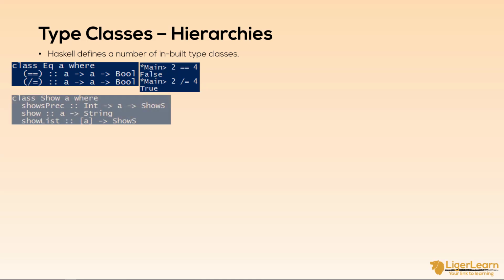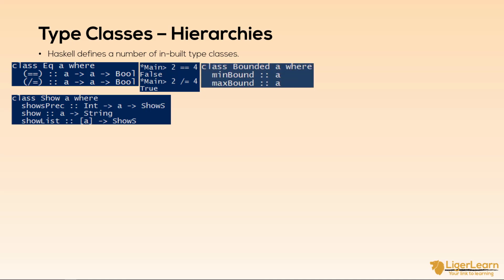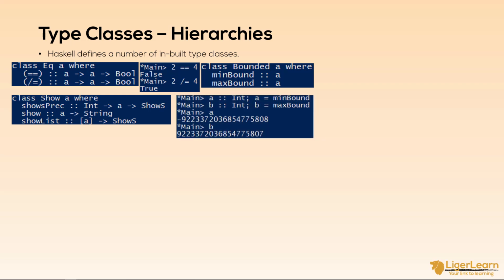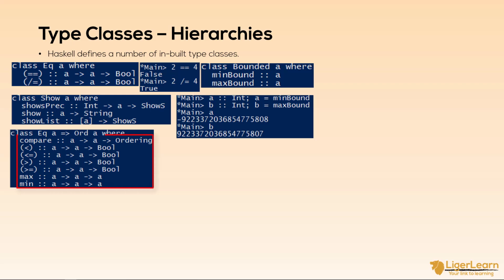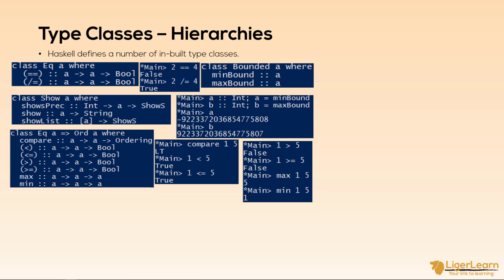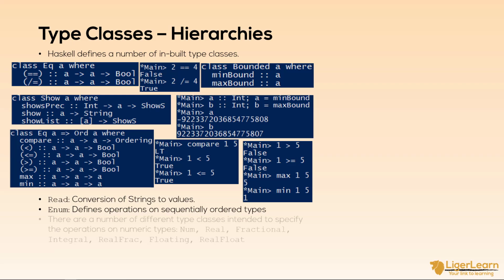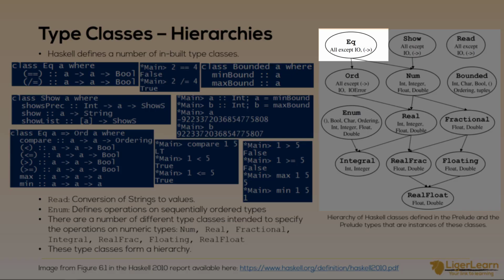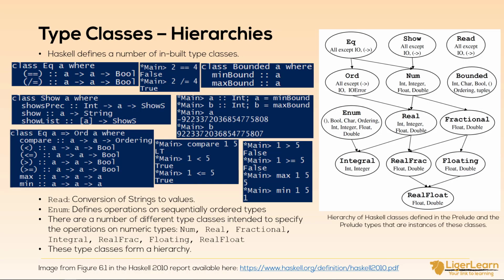Understanding the Haskell Type Class Hierarchy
An exploration into the most common type classes in the Haskell Prelude as well as a look at how these type classes form a hierarchy.

This video is a clip from a longer video: "Polymorphism and Type Classes in Haskell" available